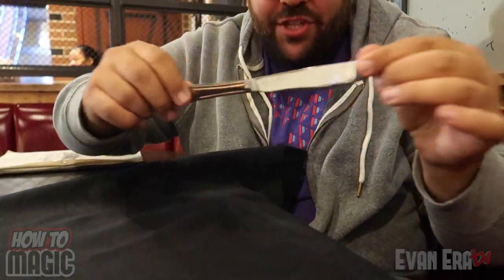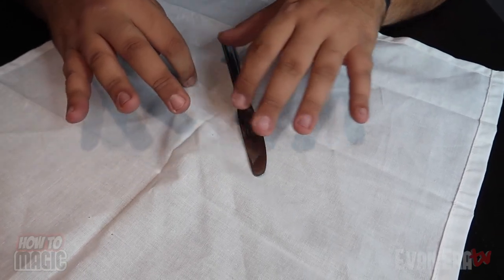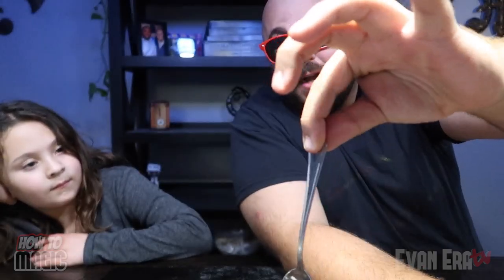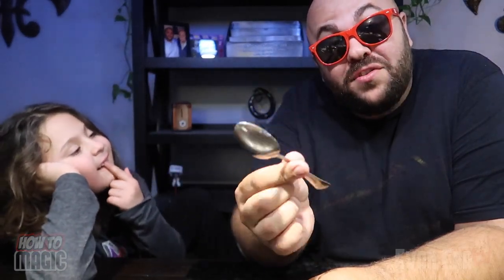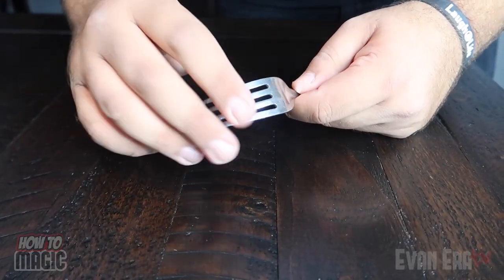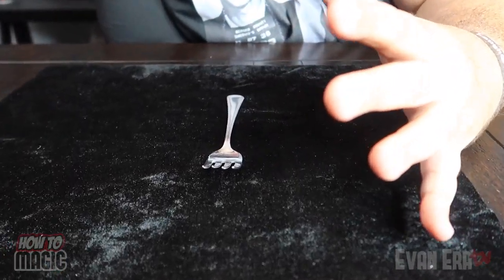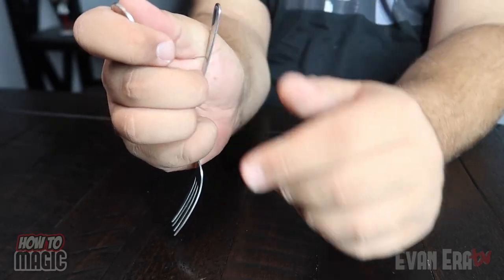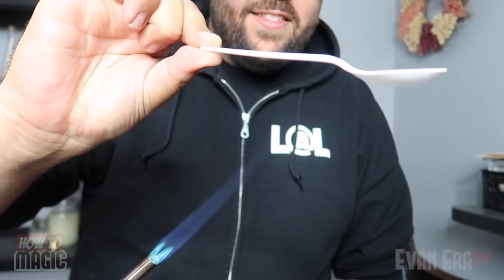10 Magic Tricks with Silverware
Magic Tricks!  In this episode of How To Magic, Evan Era from EvanEraTV shows Magic Tricks with Spoons and Forks!  Easy silverware magic tricks for kids, beginners, and all ages!  Family friendly fun magic trick tutorials with step by step instructions for each trick explanation!  Learn to bend a metal spoon or magically make a ring link onto a fork!  All secrets revealed!  Until next time, remember that anything is possible as long as you stay positive, work hard, and Laugh@Life my friends! :)

Magic Silverware Tricks Revealed in this Video:
1.) Fork and Knife Switch Napkin Magic Trick - 0:50
2.) Magic Sad Crying Spoon Trick Revealed - 2:34
3.) Impromptu Magic Spoon Bend Trick Revealed - 4:51
4.) Balancing Spoon on Nose Magic Challenge - 6:33
5.) Crazy Fork in the Eye Magic Creamer Prank - 7:21
6.) Metal Fork Tine Bending Trick Explanation - 8:37
7.) Telekinetic Moving Fork Magic Trick Revealed - 10:45
8.) Fork Bent and Restored with Coin Trick - 12:25
9.) Impossible Magic Ring Linking on Fork - 13:43
10.) Magic Bending Plastic Spoon Trick Revealed - 15:06